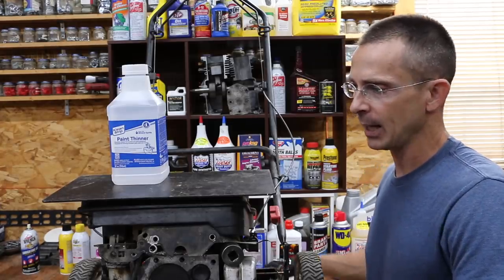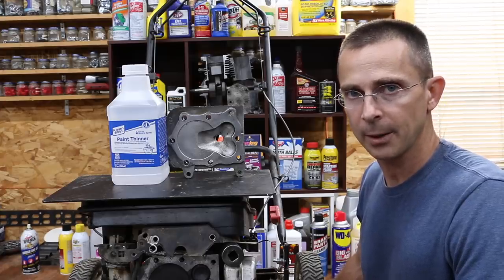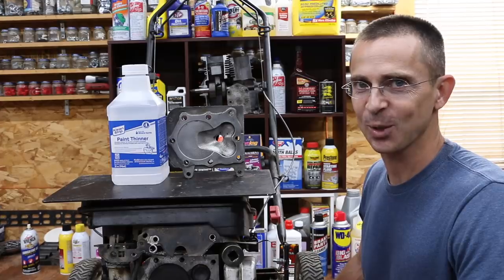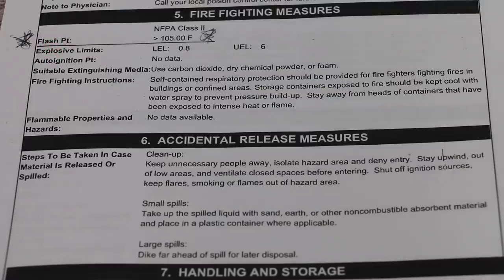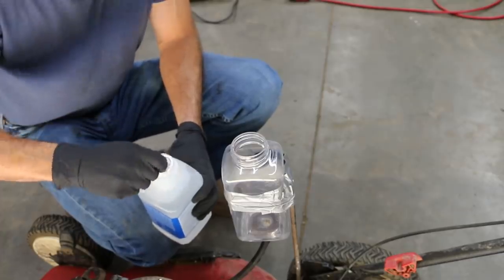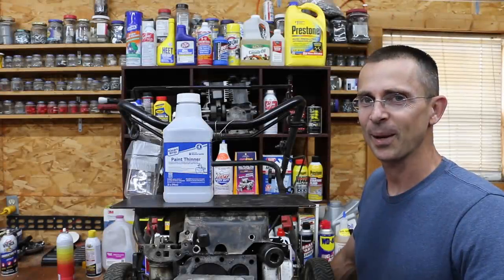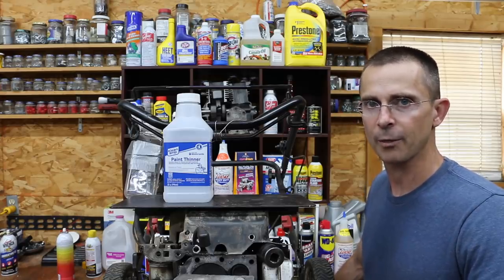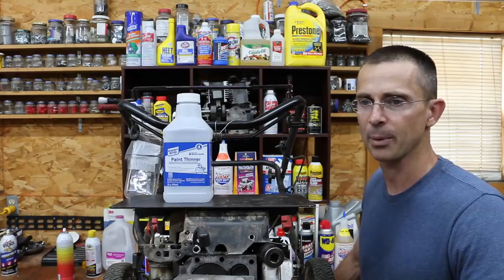Will a Gas Engine Run on Paint Thinner? Let's find out!